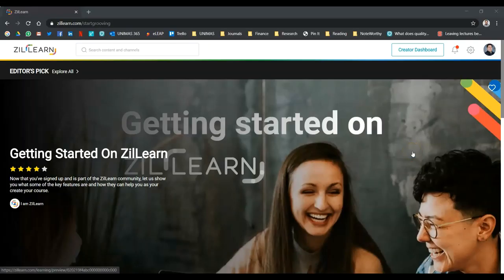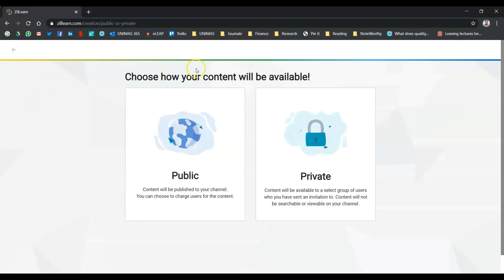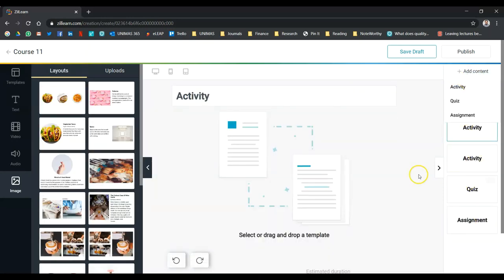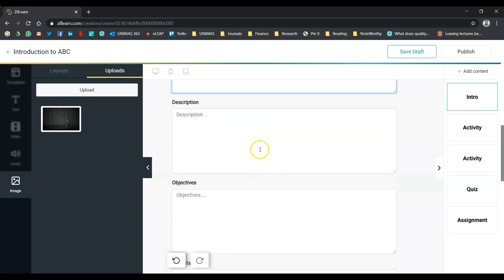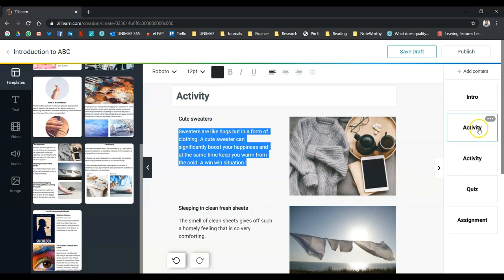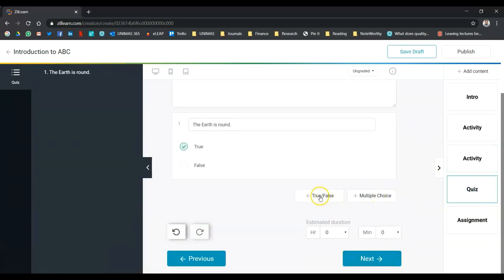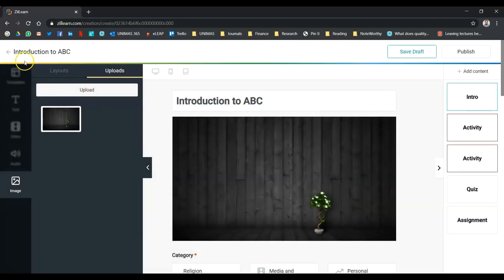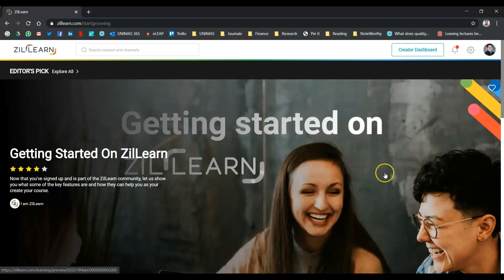The Quick & Easy Way to Teach Online with ZilLearn Platform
This video explains the Zillearn platform for content creation and curation. Zillearn is useful if you are looking for a platform to create interactive content with quiz and assignments.